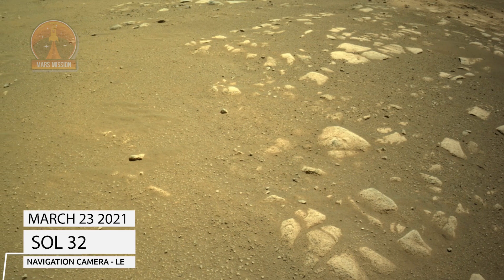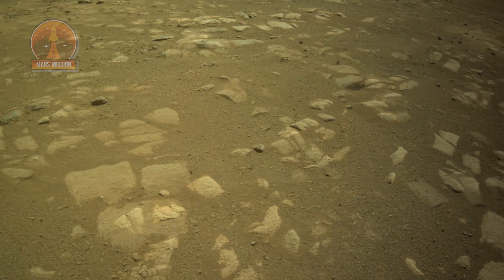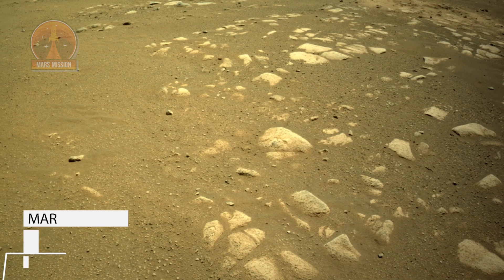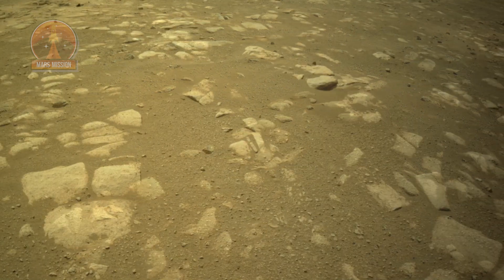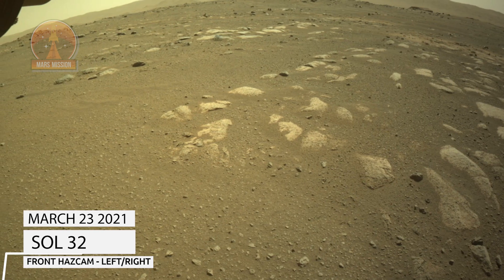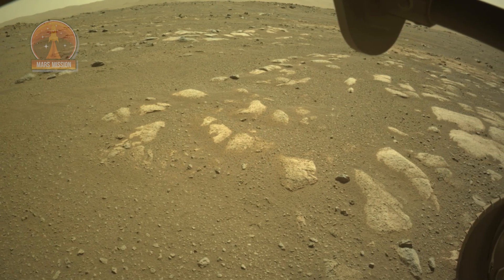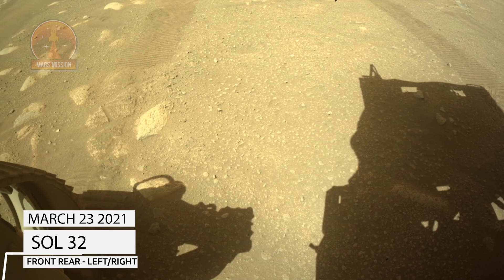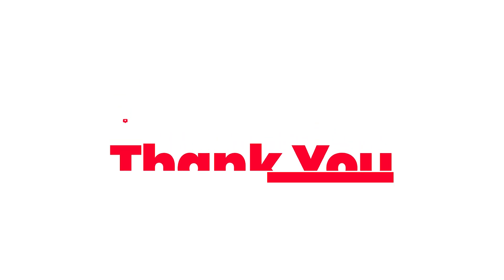Nasa Mars Perseverance Rover SOL 32 | March 23 2021 |Perseverance Rover new footage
Hope you enjoy all the content of our channel.

NASA's Mars Perseverance rover acquired these images using its different onboard  Cameras.

These images were acquired on Mar. 23, 2021 (Sol 32)

Video Credits:
NASA.GOV
NASA/JPL-CALTECH
NASA/JPL-Caltech/ASU/MSSS